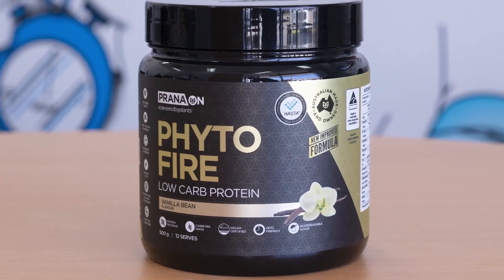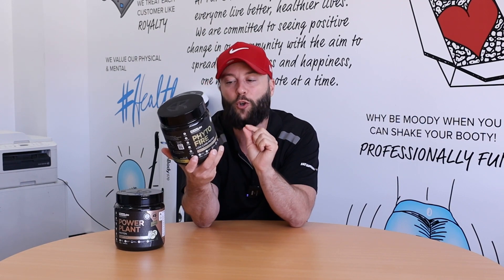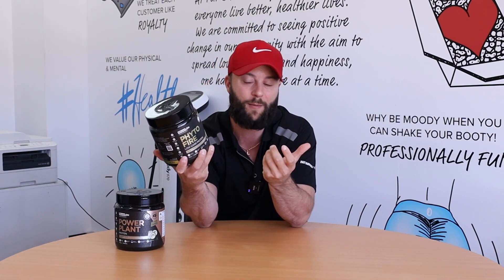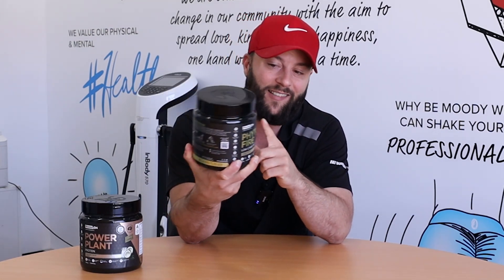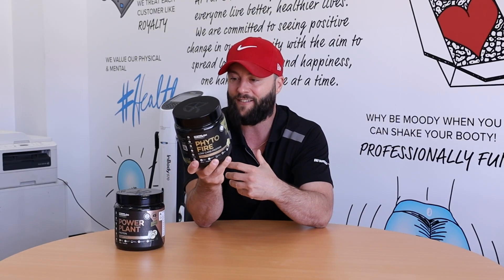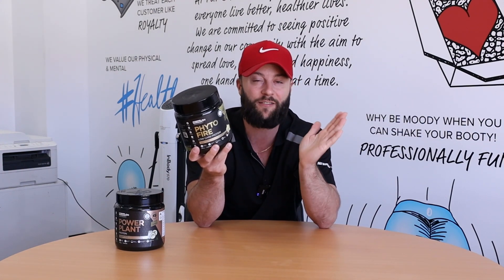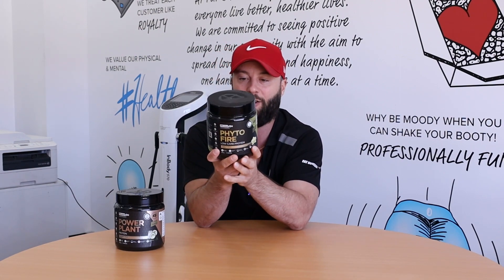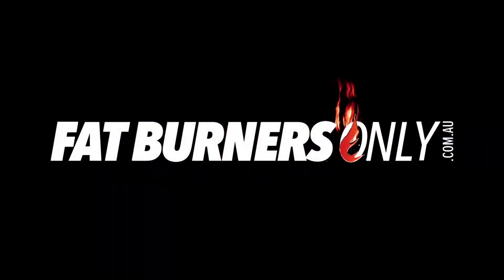Phyto Fire by Prana On Review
Phyto Fire Vegan Protein is a revolutionary thermogenic vegan protein packed with metabolism-boosting ingredients 🔥🤩 . This fast-absorbing formula delivers a clean protein-energy hit for all-day training, optimal focus, and tastes absolutely amazing